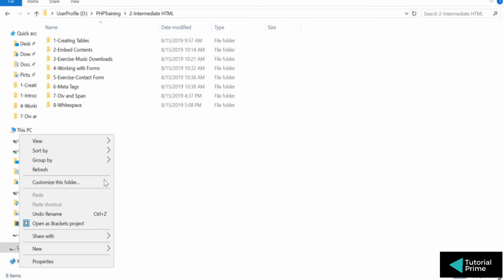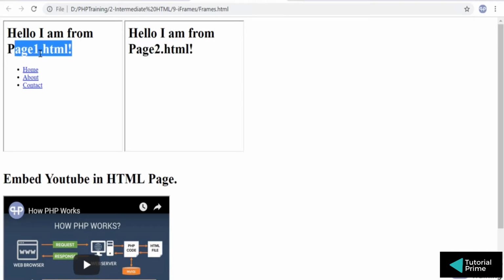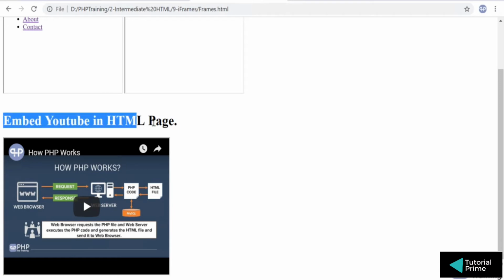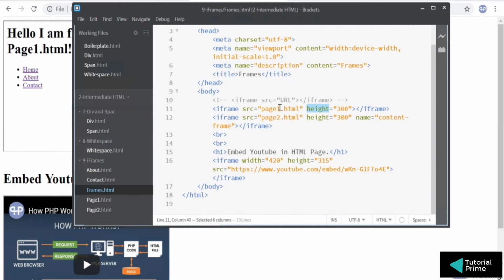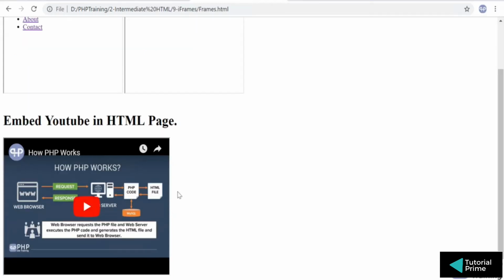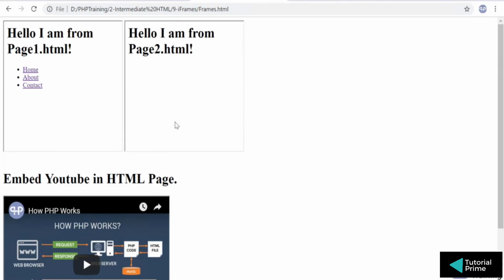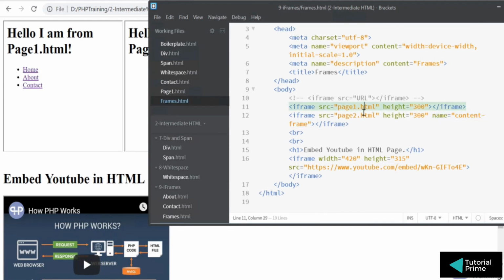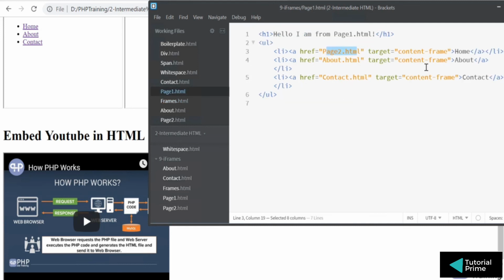iFrames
Intermediate HTML5
5.1 Objective: What you'll learn in this Section
5.2 Creating Tables
5.3 Exercise: Product Listing
5.4 Embedding Contents
5.5 Exercise: Embedding Contents
5.6 Exercise - Music Download Website
5.7 Working with Forms
5.8 Exercise - Contact Form
5.9 Meta Tags
5.10 DIV and SPAN Tags
5.11 White Spaces, HTML Entities & Case Sensitive
5.12 iFrames
5.13 Exercise - Tutorials Page
5.14 Additional HTML Tags
5.15 List of all HTML Tags in Single Page
5.16 Further Reading about HTML
5.17 HTML Quiz
5.18 Things to Remember
5.19 Downloads: Things to Remember
5.20 Summary: What you have learned in this Section